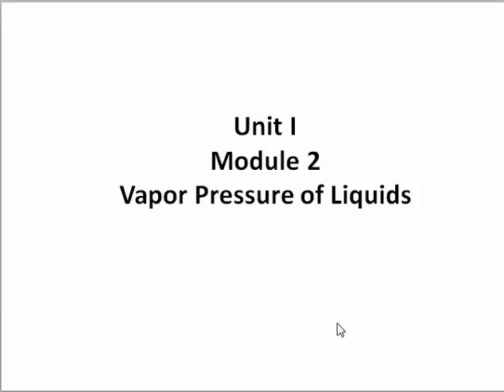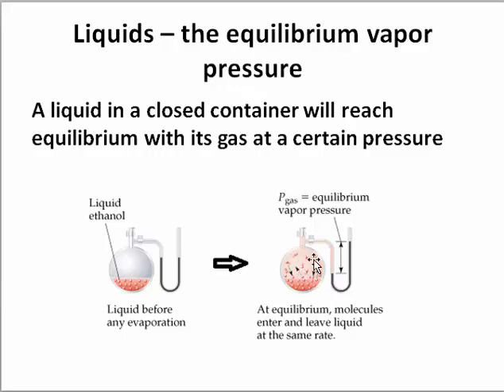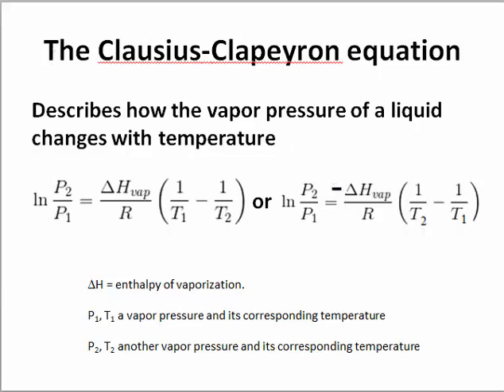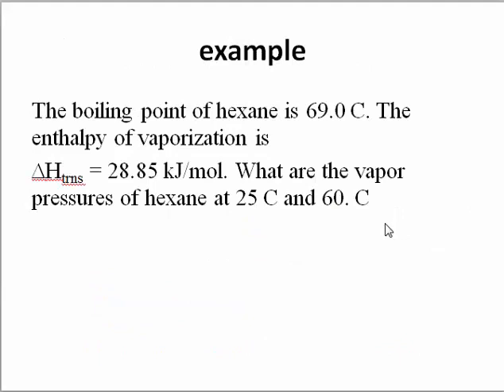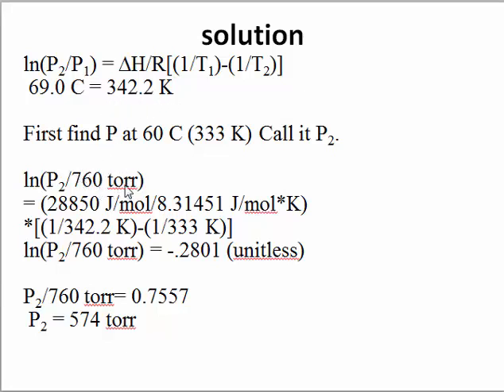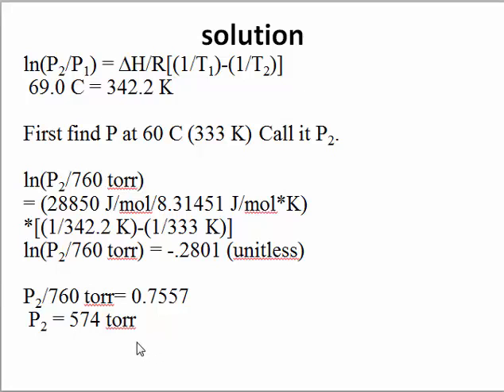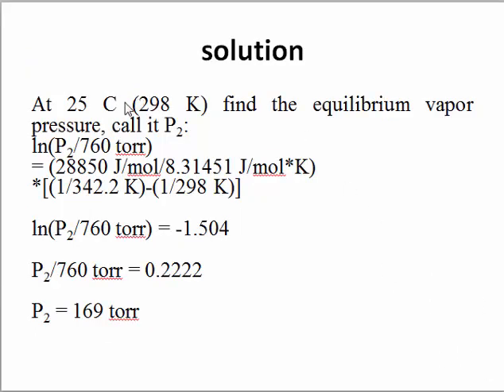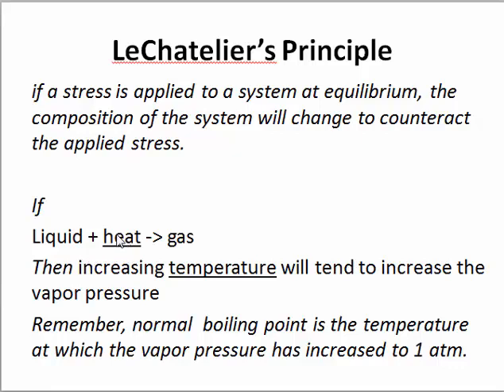lecture 1-2 Clausius Clapeyron equation